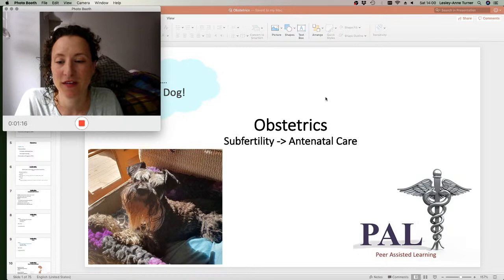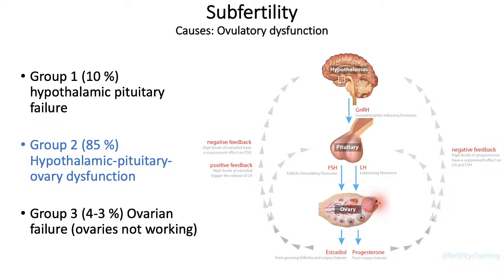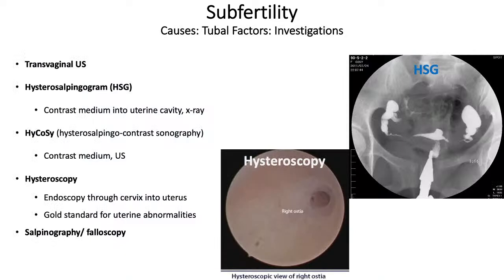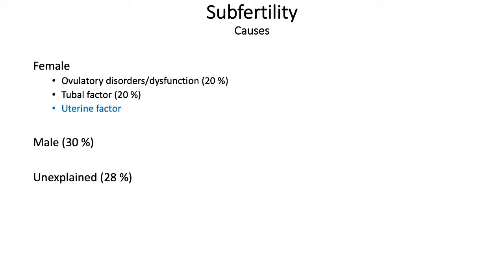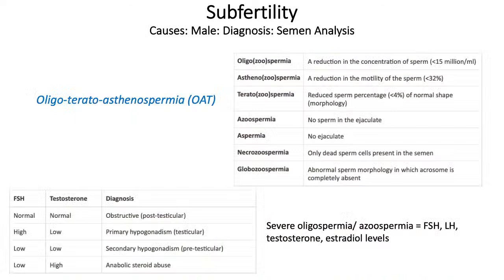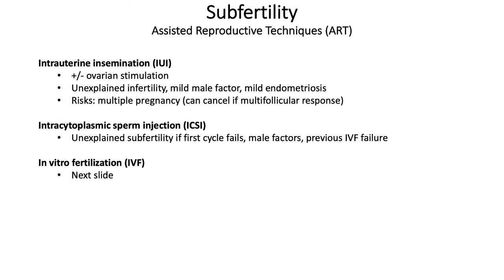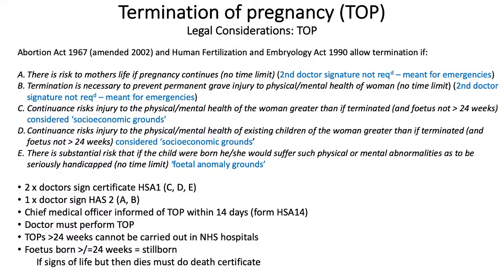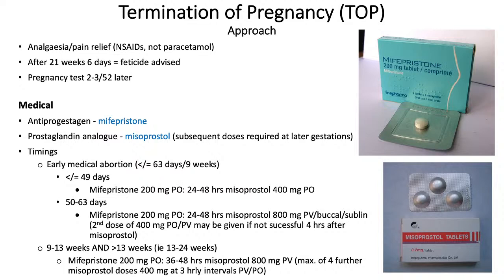PAL OBGYN part 1 (Subfertility/Fetal Medicine, Antenatal Care, TOP)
This lecture covers:
- Subfertility
- Antenatal care (Principles of Antenatal care & Antenatal screening)
- Termination of pregnancy (TOP)

For the lecture slides, please fill out the feedback form and the link to the slides is attached at the end

Taught by Dr Tilly Turner.